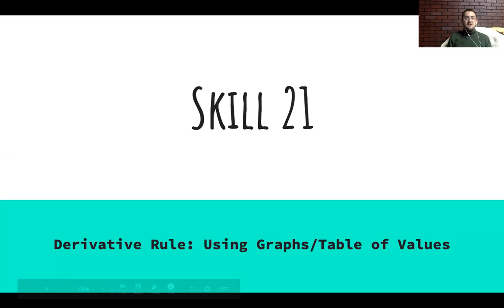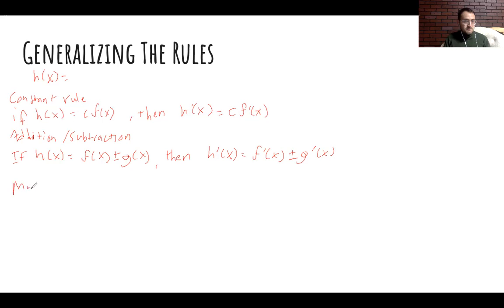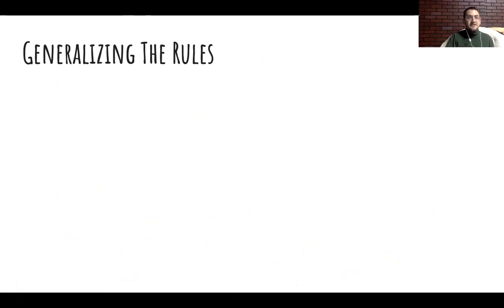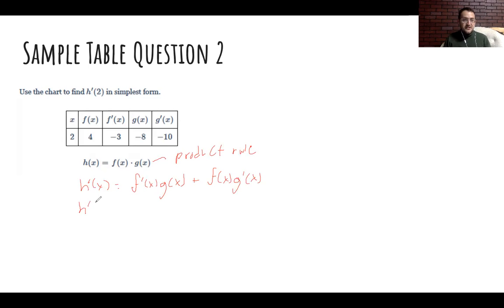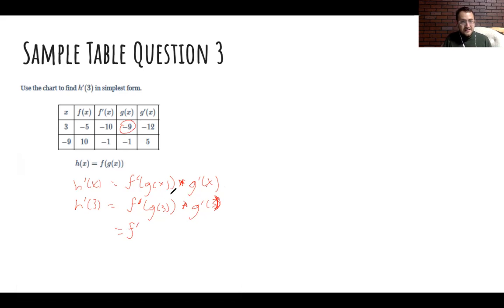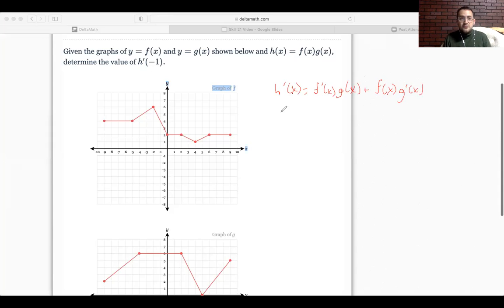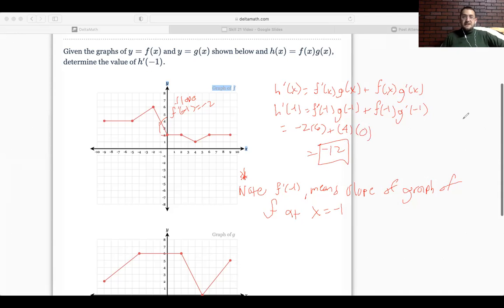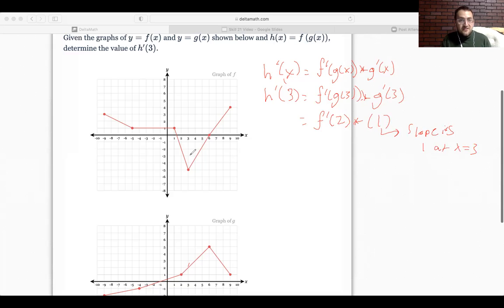Skill 21: Derivatives Rules with Tables and Graphs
Note, the last answer should be -3 and not -2